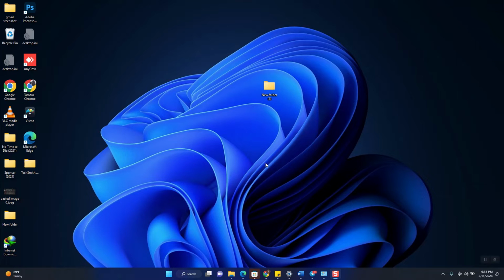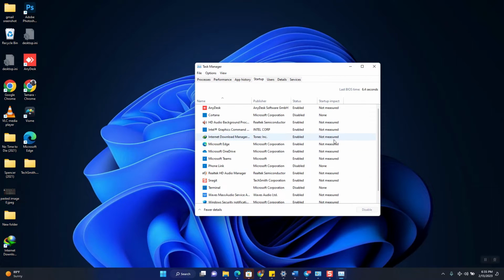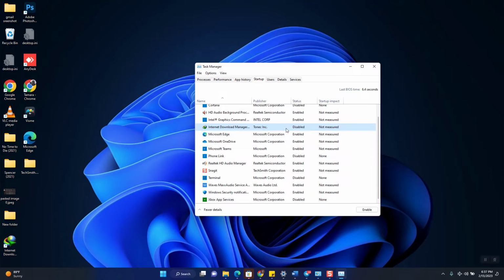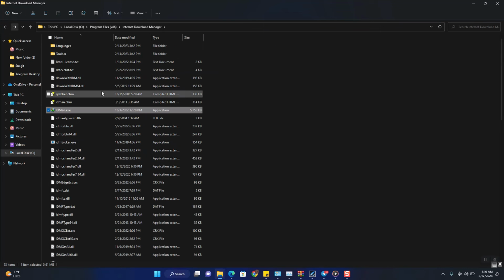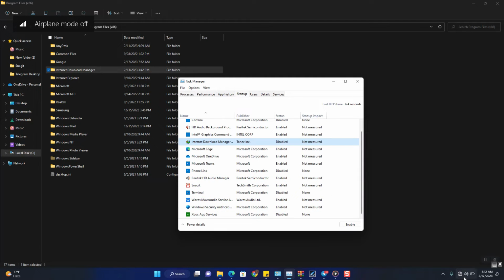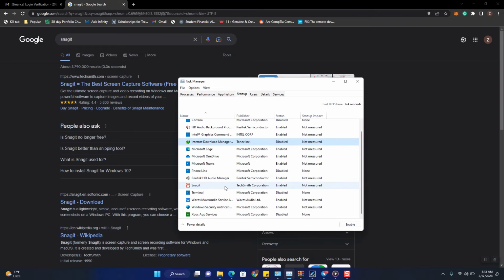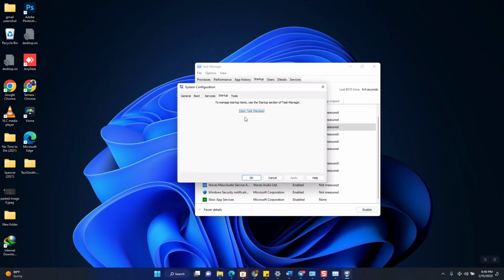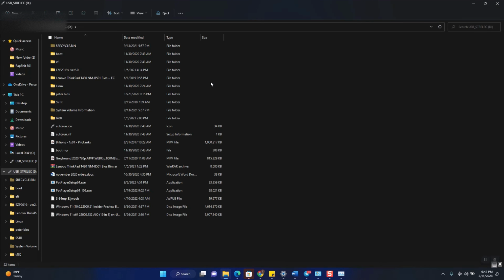How to remove a virus from my PC without using a software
In this video, you'll learn how to:
1. Check if your Windows PC is infected with a virus
2. Manually remove infections without using anti-virus software
3. Prevent your PC from automatically opening an external device that might be infected